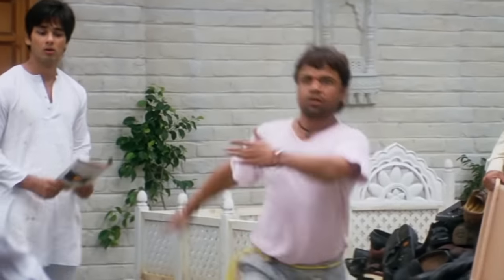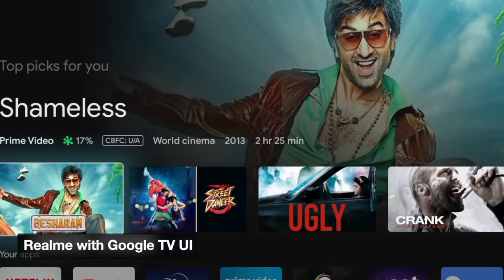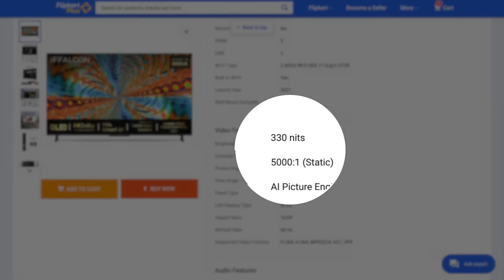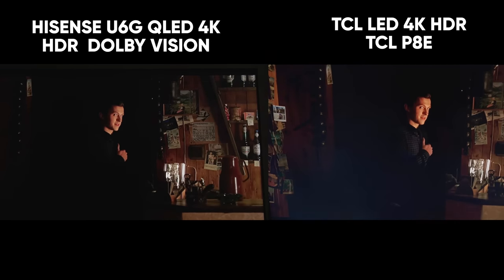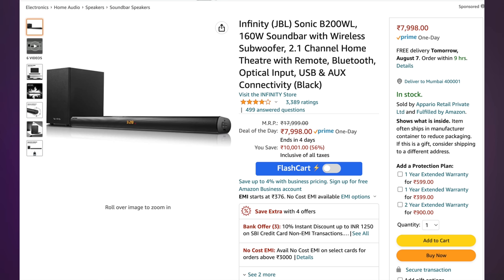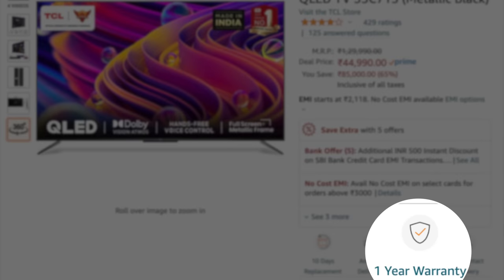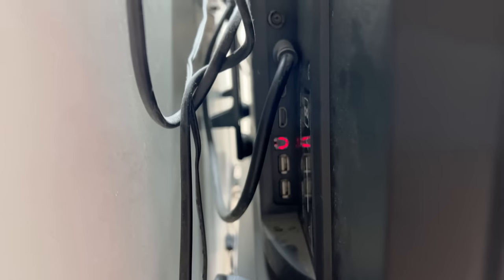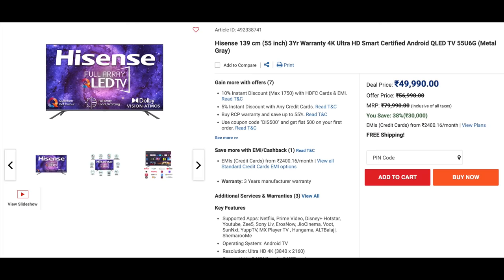Don't Buy The Wrong TV in 2022 - Buying Guide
In this video, we will be talking about 5 tips that you should keep in mind while buying a Smart TV. The market is full of 4K, HDR, Dolby Vision TVs but which is the best one to pick?

Timestamps
00:00 - Introduction
00:44 - Don't Focus On OS
01:50 - Don't Buy Based on Specifications
04:30 - Don't Underestimate Audio Quality
05:15 - Tips While Buying the TV Offline
06:35 - Get Maximum Warranty
07:30 - Some Extra Tips
08:30 - My Secret Recommendation